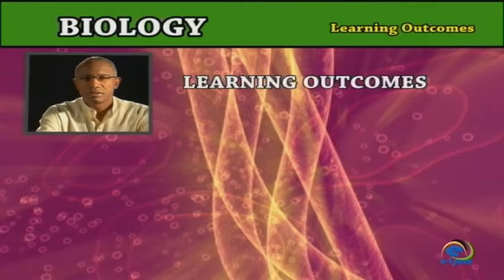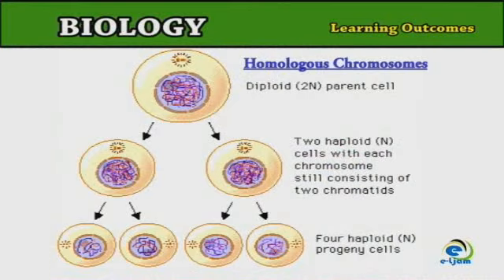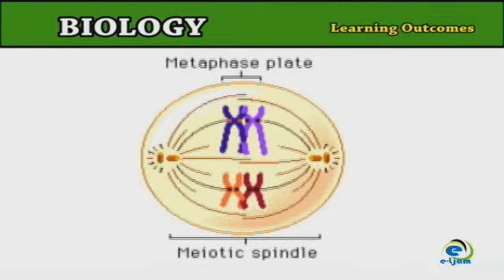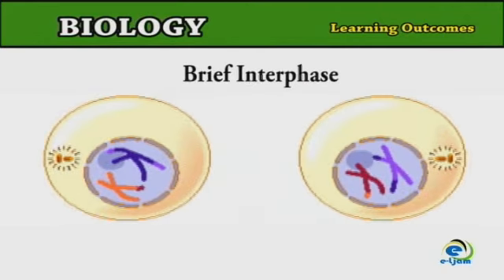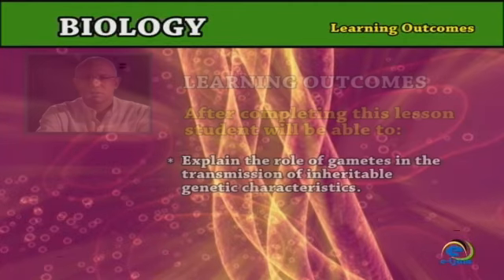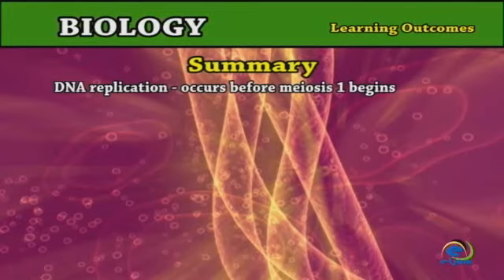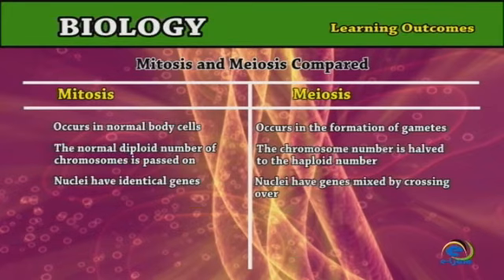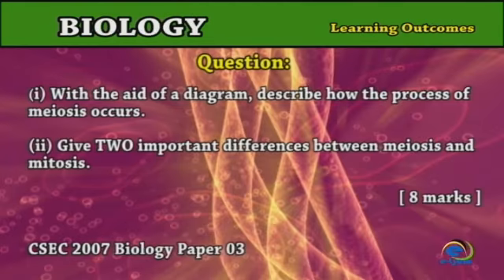CSEC BIOLOGY - ELEARNING JAMAICA(4)